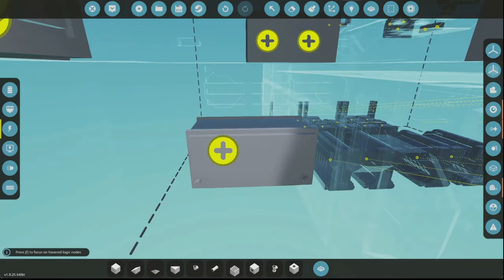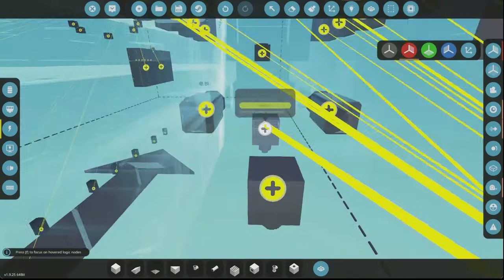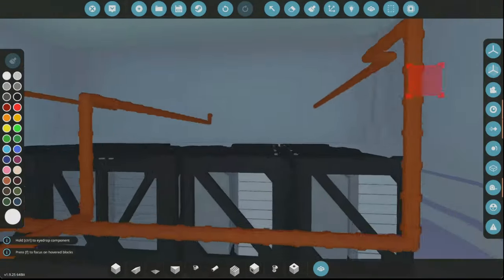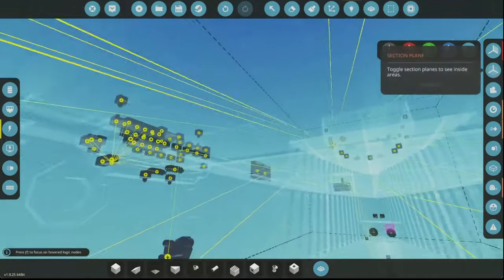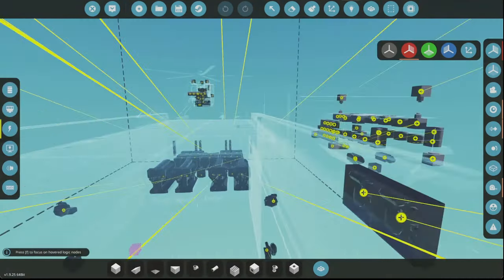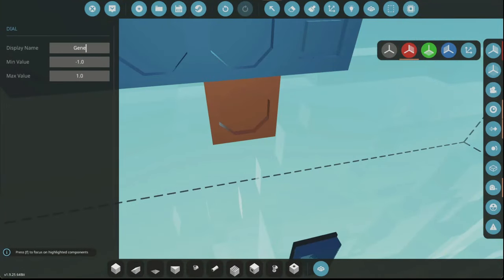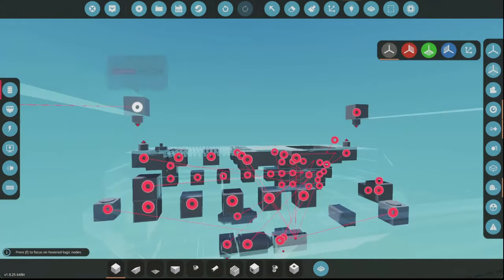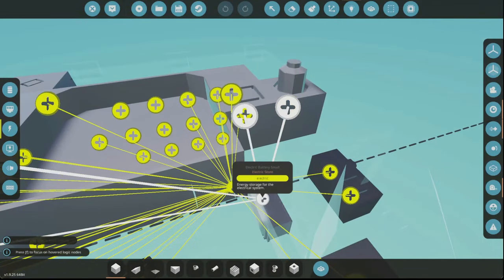Revamping my old creations Part 3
This channel is a channel where I post build videos on the game called Stormworks, which is made by Geometa. I mainly do long form content but I also do shorts content once in a while. An example would be the Titan TV Man build from skibidi toilet. Overall, I focus on doing stupid things that no one has done yet.

 • Jim Yosef - Link | Melodic House | NC...